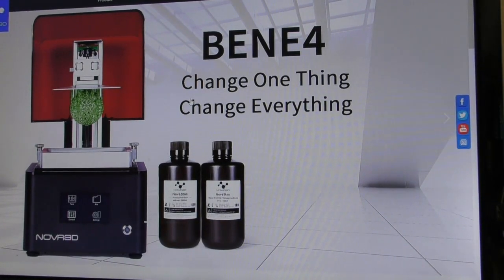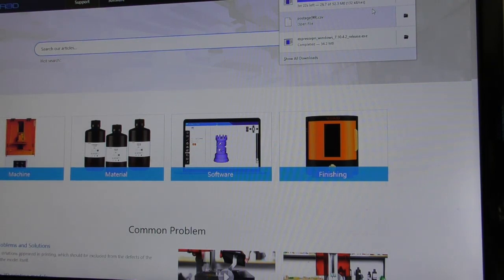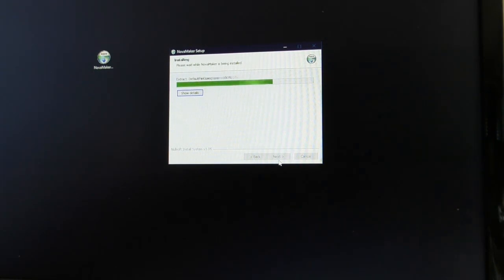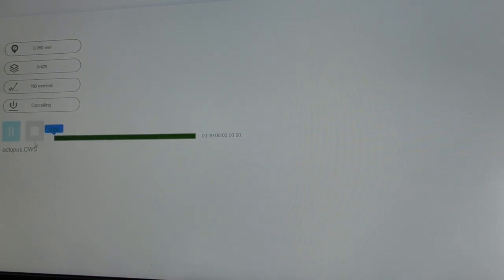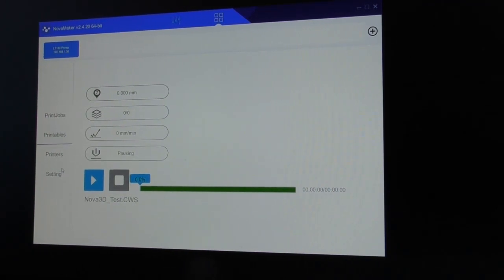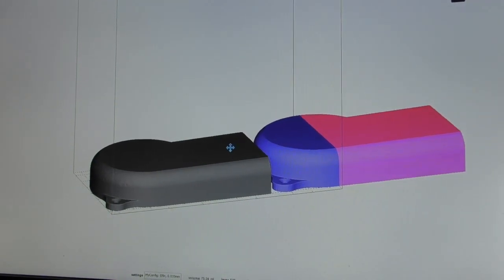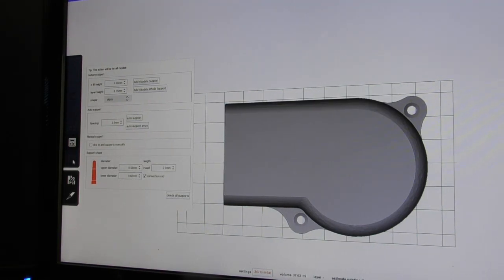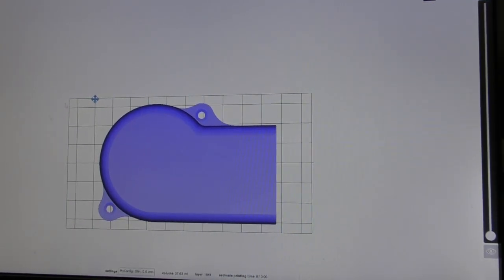Novamaker Software Installation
Complete newbie goes 3D printing.
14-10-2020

Should have been a pretty quick look but scuppered by a really slow download speed and lack of experience with 3D printing software.
I have cut out sections to hurry things along,a little bit :-)

Novamaker 3D Slicing Software